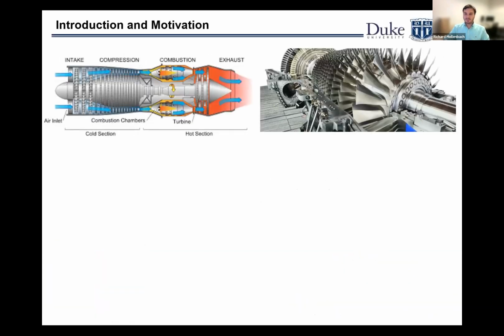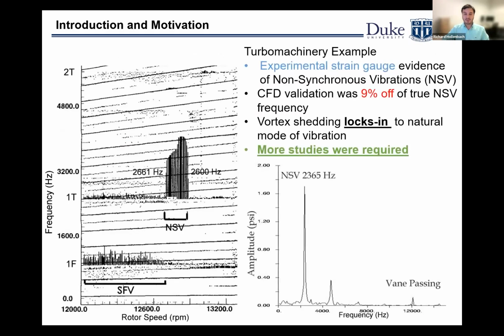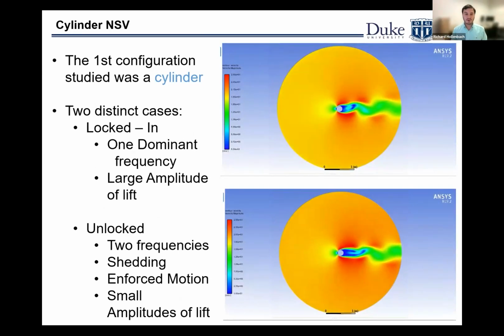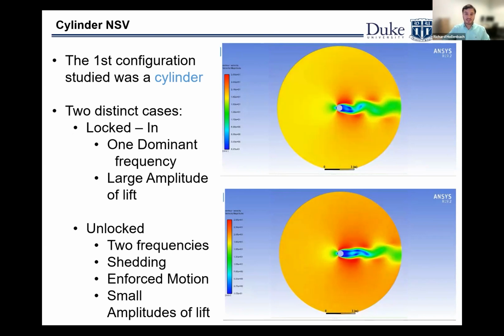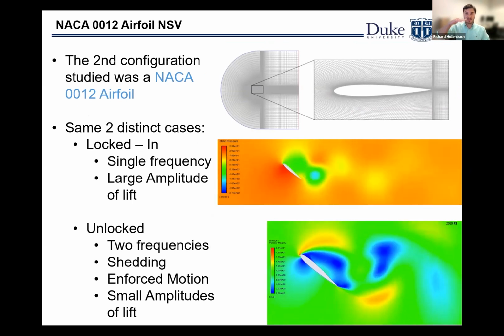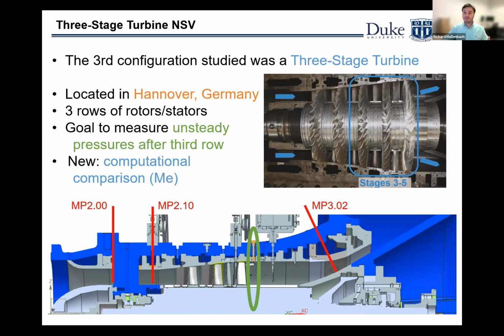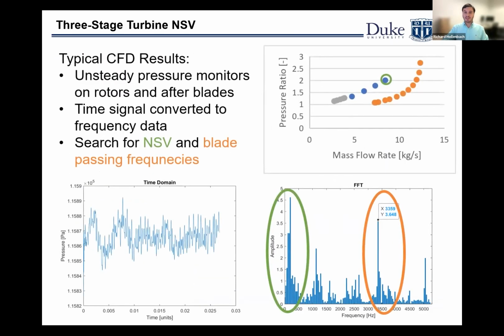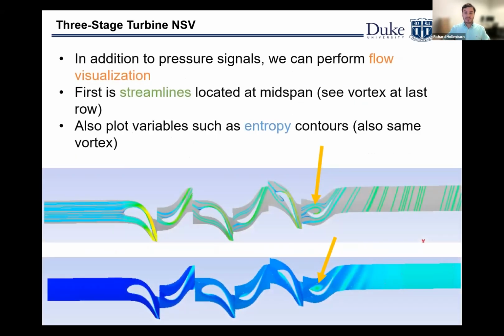2022 NC Space Grant Student Lightning Talks: Richard Hollenbach III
Richard Hollenbach
2021-22 NC Space Grant Graduate Research Fellow
Duke University
Graduate Student (Doctoral), Mechanical Engineering
Faculty Advisor: Robert Kielb, Duke University

Investigation of Unsteady Aerodynamics in Turbofan Aircraft and Turbopump Rocket Engines Exhibiting Nonsynchronous Vibrations Part II